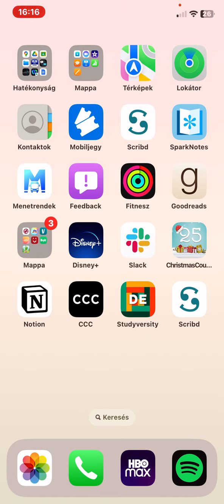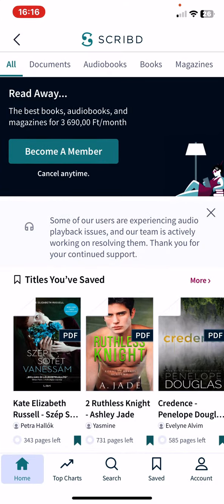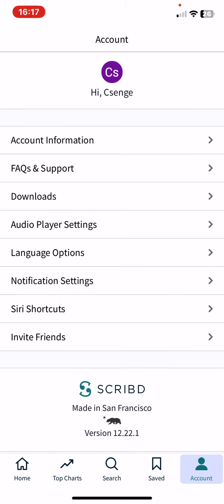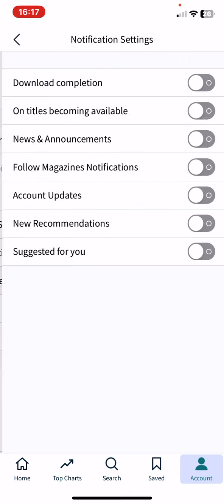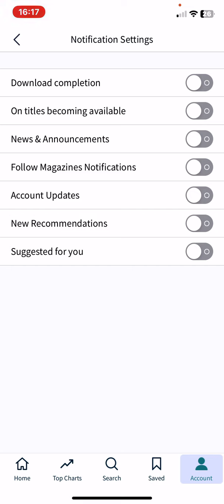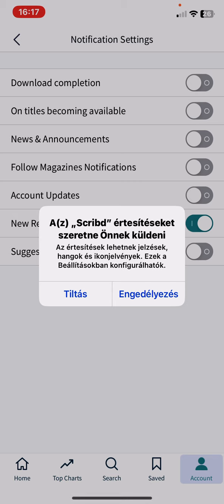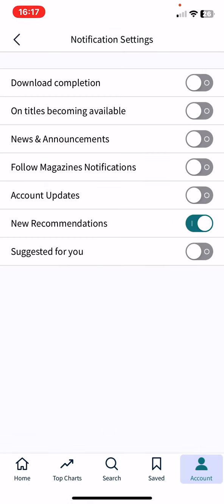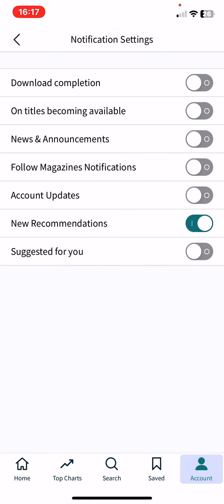How to enable the notifications in Scribd?